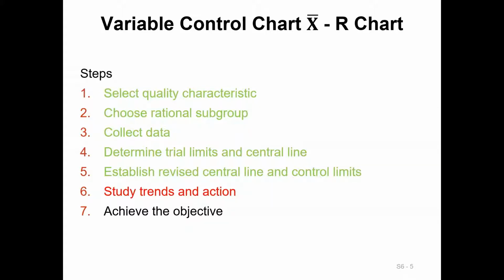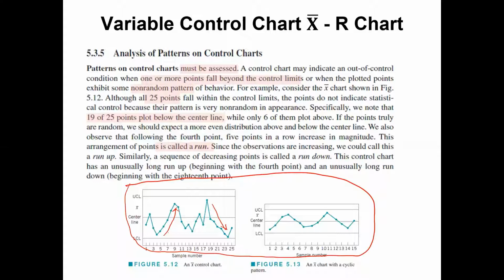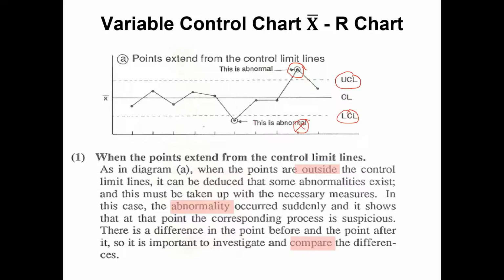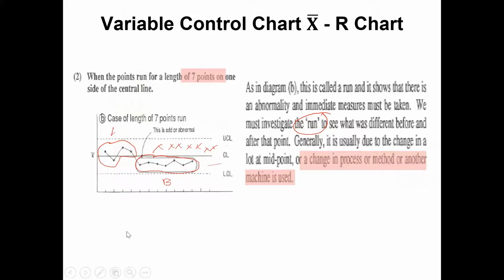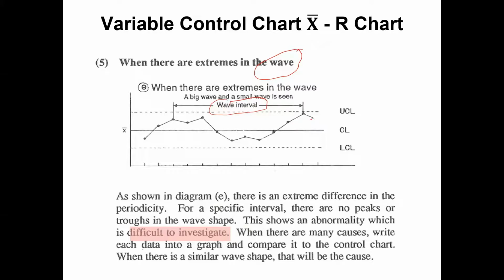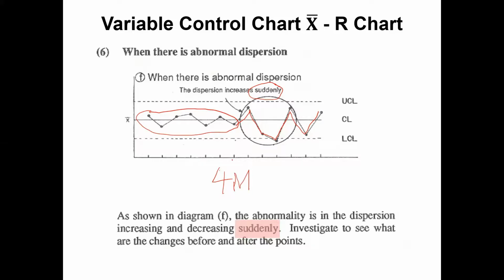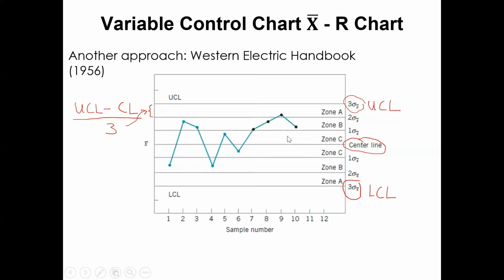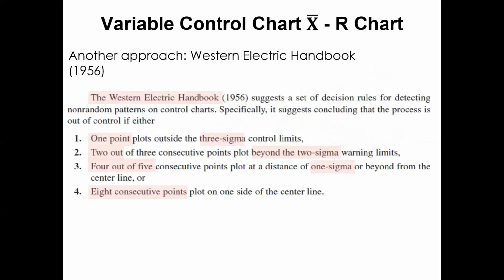Video 5d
Pre-recorded Video for Quality Management

[For the tutorial, Please check at elearning]